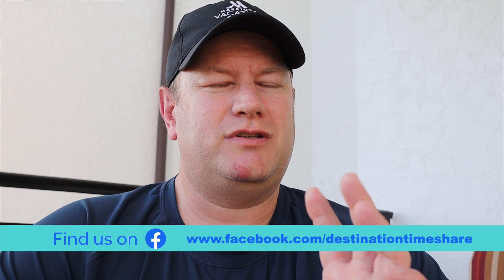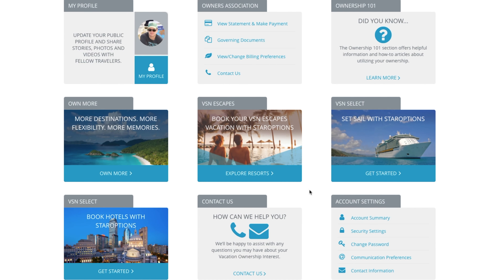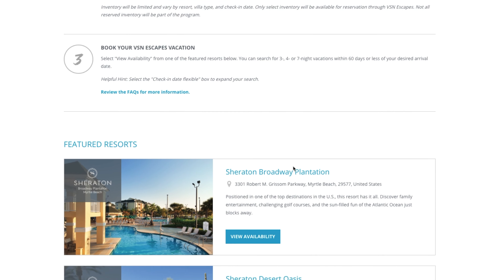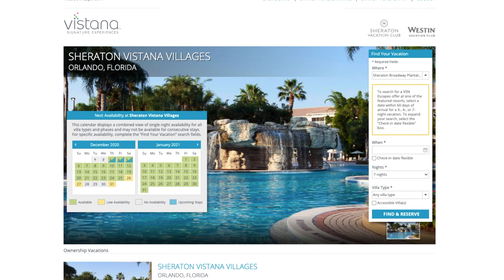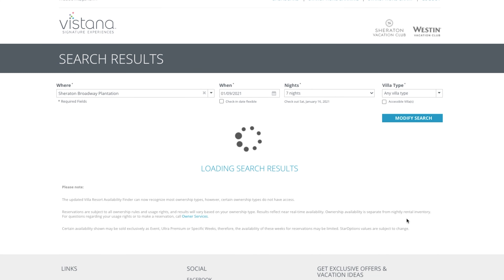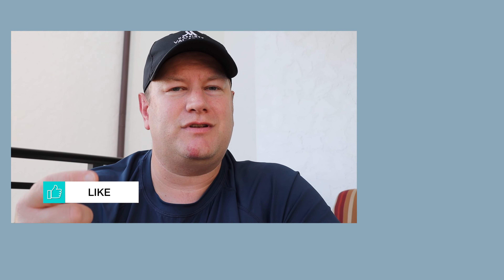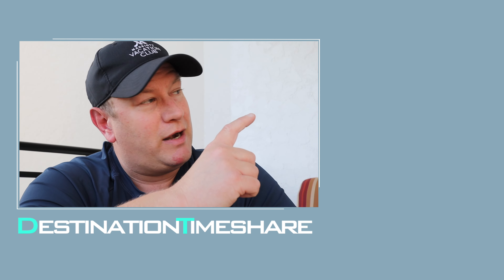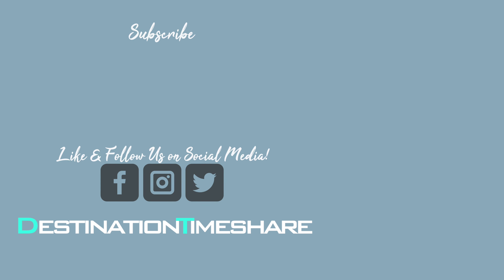VSN Escapes - Save StarOptions on Your Next Vistana Reservation!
We have taken advantage of the new VSN Escapes program by Sheraton and Westin Vacation Club. In this video, I discuss how to take advantage of this great benefit on your next timeshare booking.

0:00 Introduction
0:36 VSN Escapes Explained
3:34 Conclusion

GET STICKERS FOR ALL YOU TRAVEL GEAR